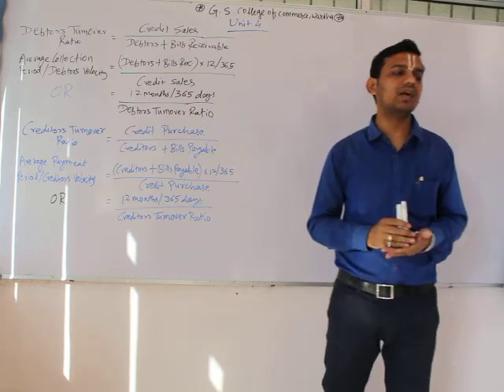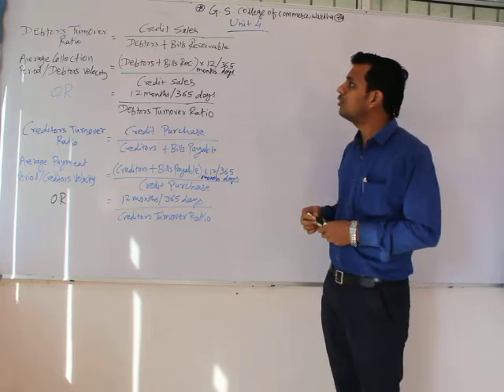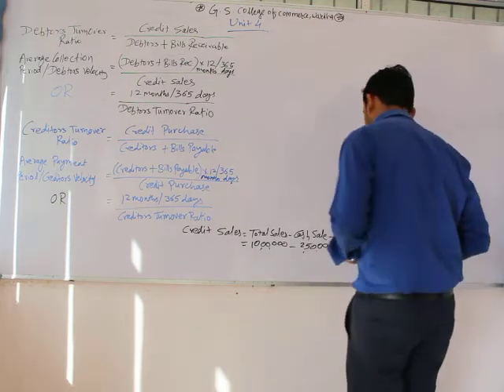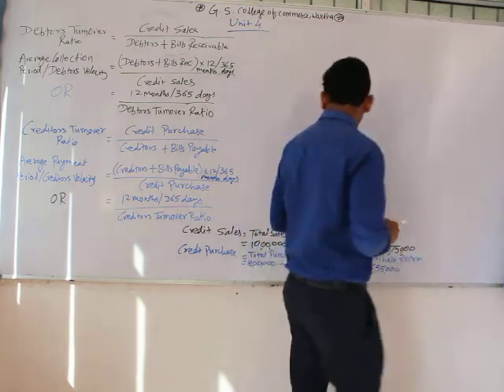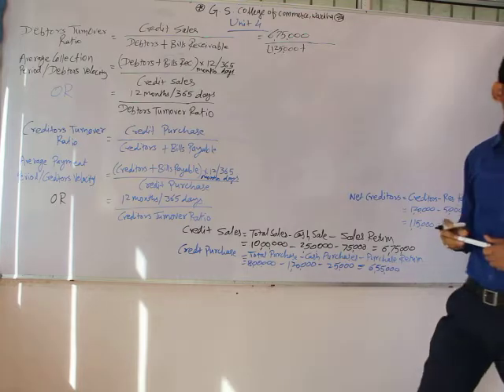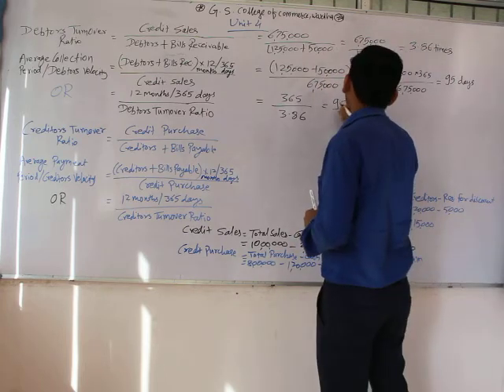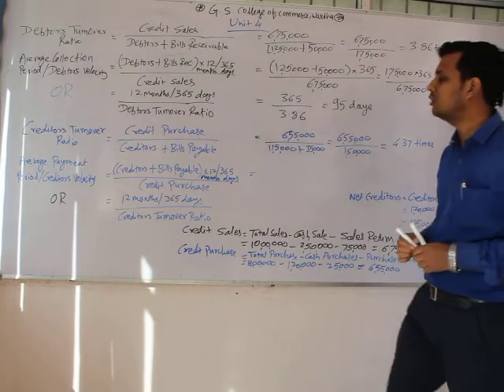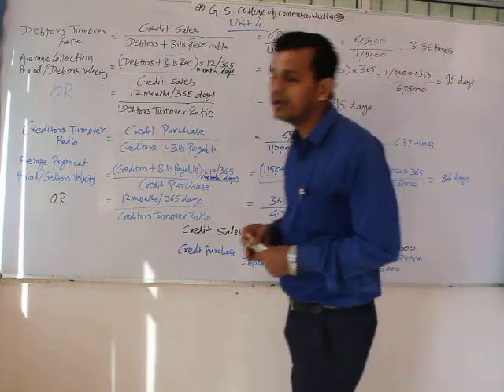B.Com Sem 5 - Business Finance - Lecture 37